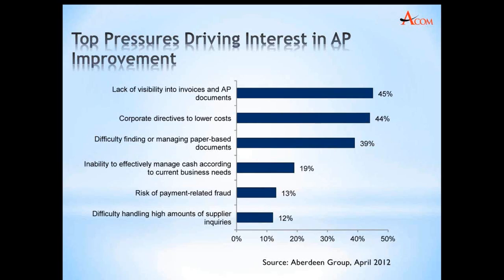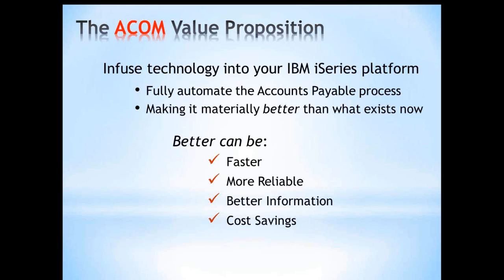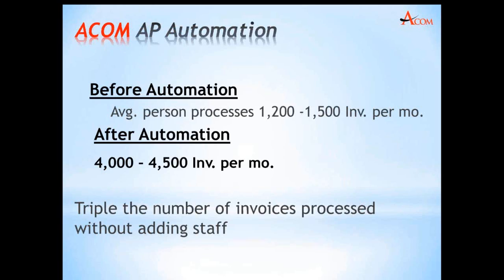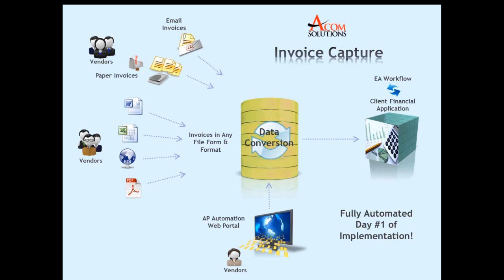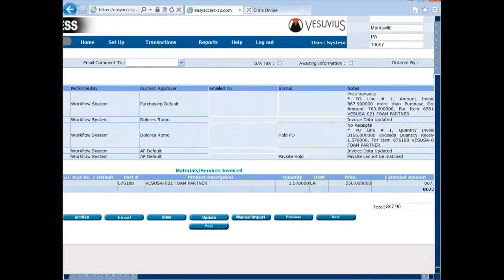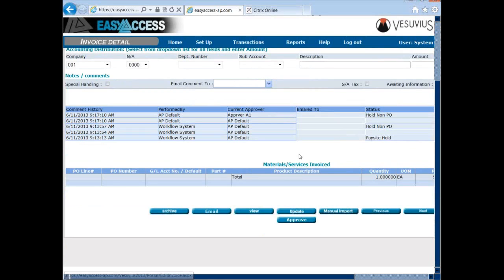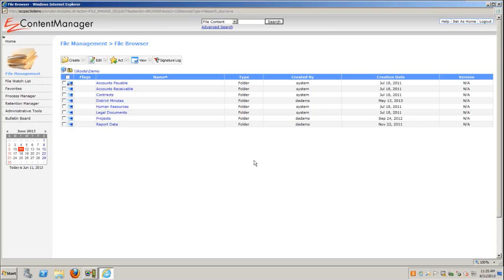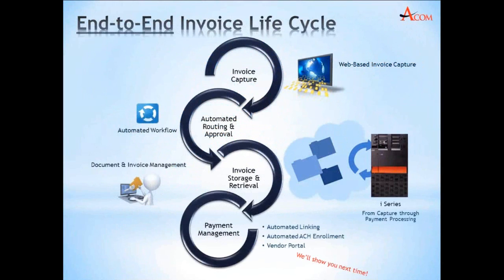Web-enabling the IBM i for AP Automation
How to Control Your Entire AP Cycle for IBM i